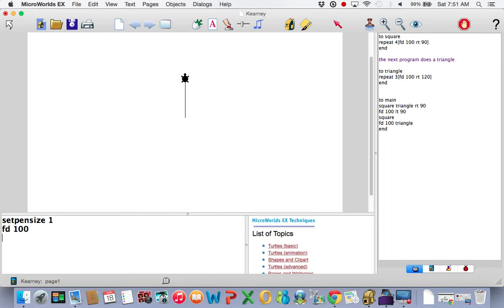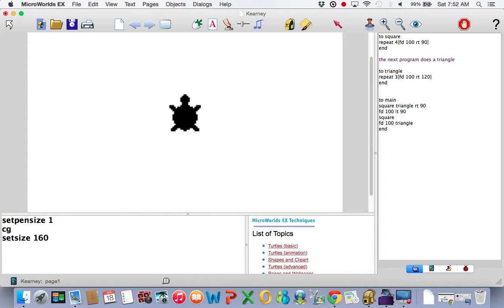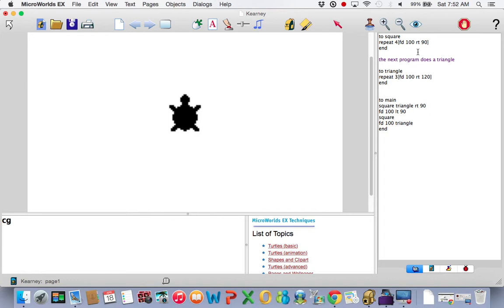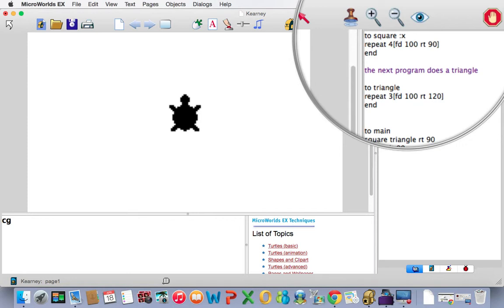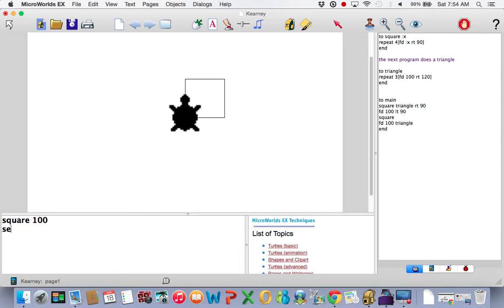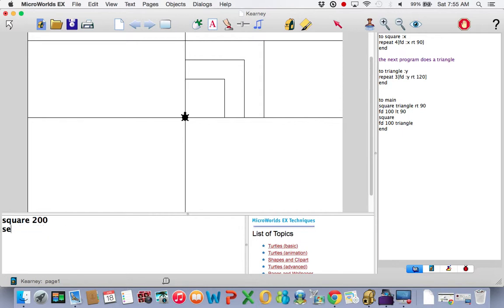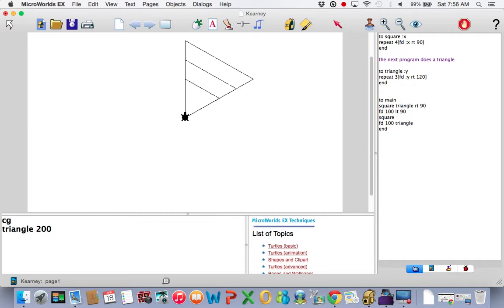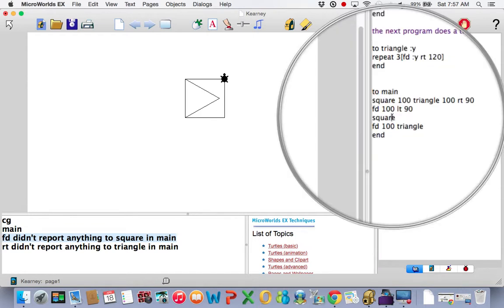MicroWorlds EX Logo Lesson 6A (Mac)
Using a variable (:x) to control the size of the square or the triangle.  If you make a change in one program, it also affects the other related programs.  Setpensize, setsize as well.